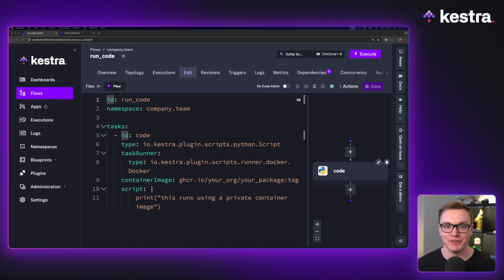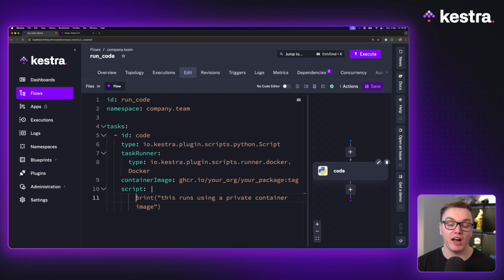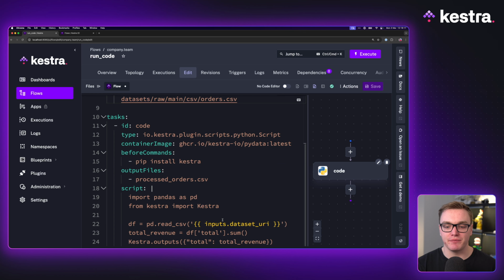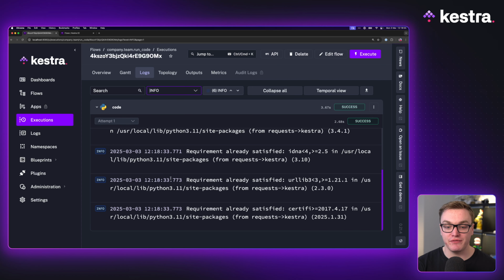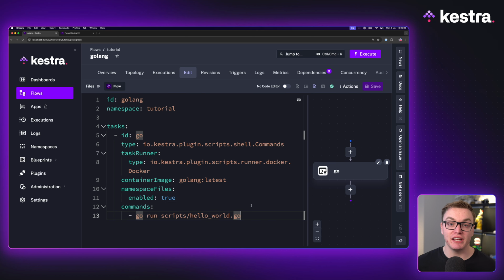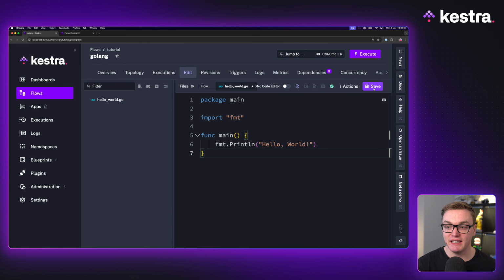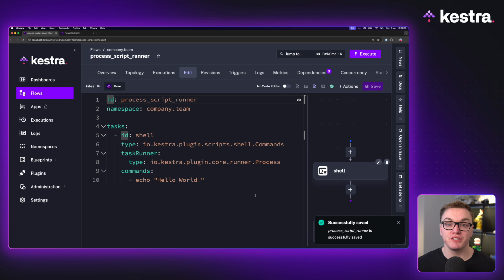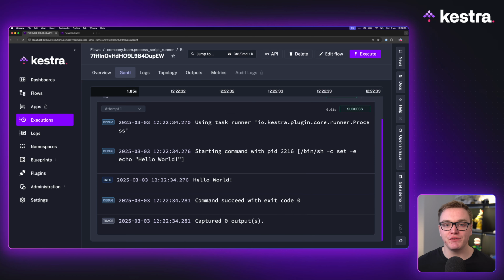Run Scripts inside of Kestra | Kestra Tutorial 2025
Join Will as he guides you through the advanced integration of Docker within Kestra to manage task dependencies and enhance isolation. Learn how Docker containers prevent conflicts by encapsulating tasks like Python scripts, keeping your workflows smooth and efficient.